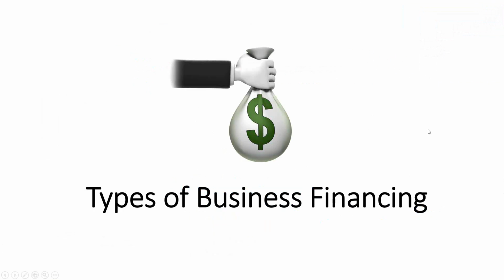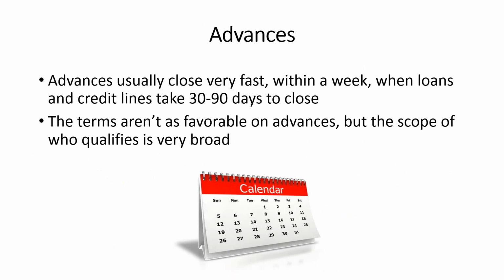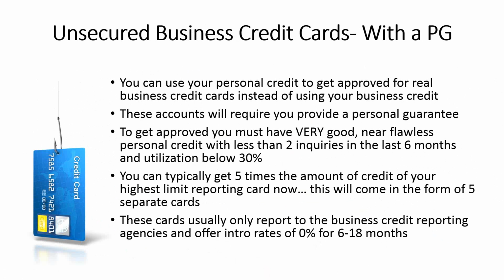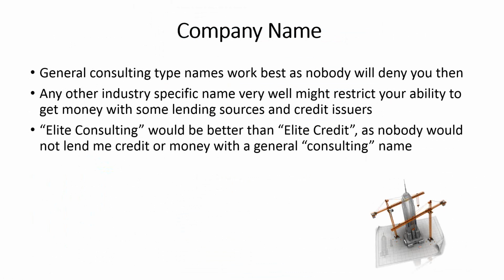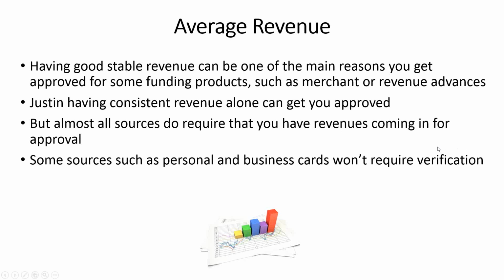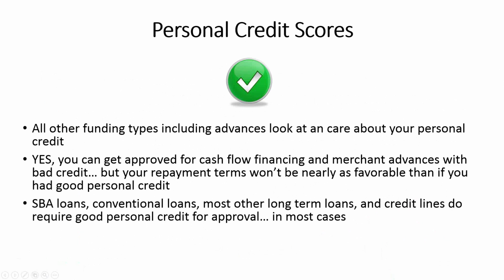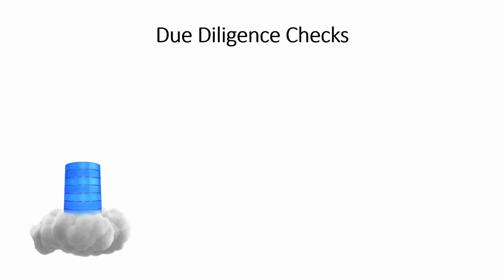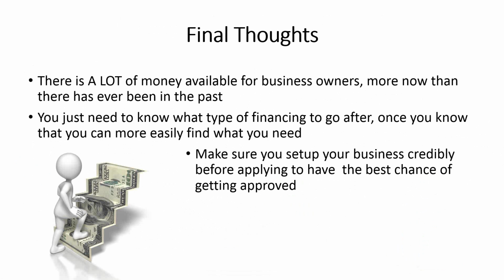7 Secrets to Getting Approved for a Business Loan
We will walk through the loan process revealing to you common pitfalls and mapping out a success plan for you to get approved.

Whether you are just starting a business or have one that is well established, whether you have good or bad credit, whether you do or don’t have collateral… you will learn how to get approved for business funding.

During this webinar you will discover:

The inside secrets of securing business credit lines… and the actionable steps to actually secure one for your business

How to secure long-term business loans and get short term merchant cash advances

How to get over $247,000 in business credit cards for your business… some requiring no personal credit check and without a personal guarantee

What lenders are REALLY looking for when they review your loan application… we will dissect an actual application and line-by-line you will learn mistakes to avoid and what’s wanted for approval

The reason the name of your company alone can result in your denial

4 phone number requirements you must meet to have any chance of getting approved

How much of an effect time-in-business has on your loan approval… you will be SHOCKED to dig into this one

Which industries lenders don’t like and why

What impact your personal and business credit criteria really has on your approval... and uncover funding programs that work perfectly for those with bad credit

The 3 types of credit scores that lenders will use to make their lending decision… the third credit type you probably haven’t ever even heard of before but will factor into your approval BIG time

What type of due diligence checks lenders conduct and what they are really looking for

3 types of financing banks don’t offer… and how you can be approved even with bad credit or as a startup

How to know which business financing you can actually secure right now… and how to go about getting it

This webinar is for you if you are, have been, or will be looking for money and credit for your business… even if your business is just a concept.

You will uncover the actionable steps to secure money and credit regardless of your current situation.

There are a lot of funding options available that most just don’t know about, but after this webinar you will… and you will know what to do to get approved.

Do you want money for your business?

12/23/2014, by Ty Crandall Credit Suite